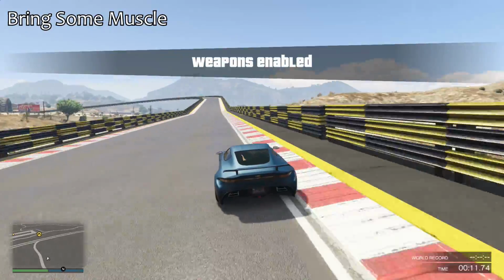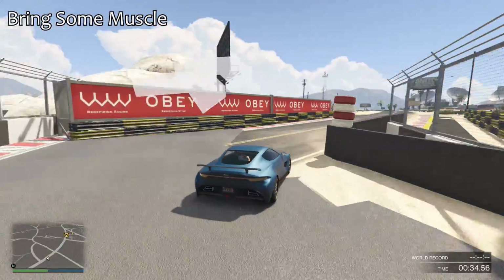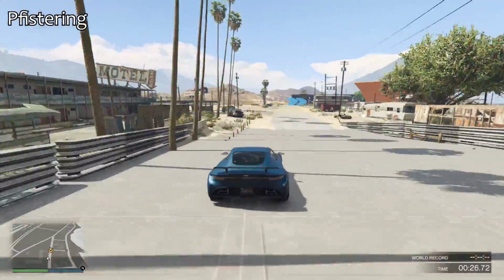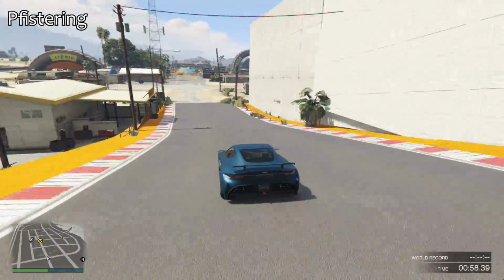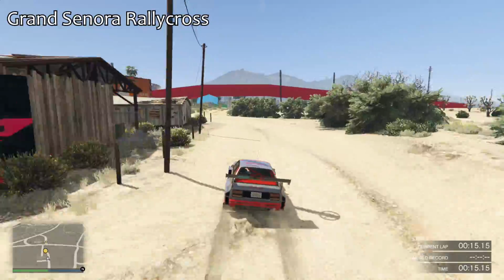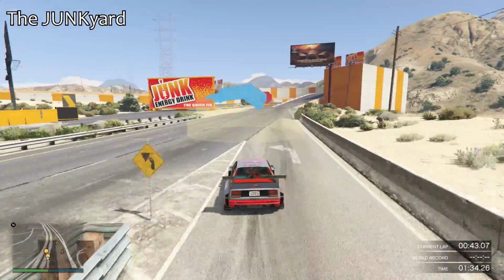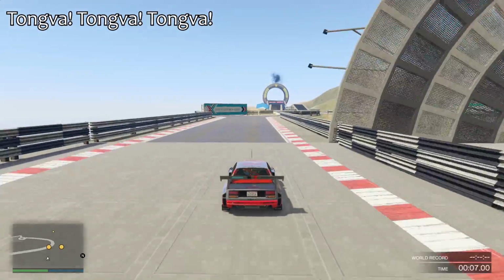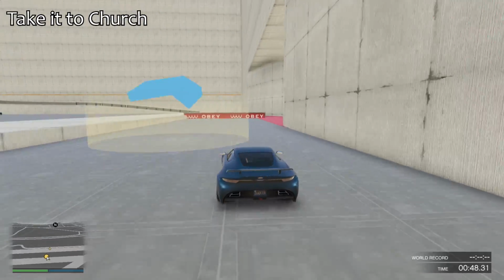Best XB1 GTA Race Tracks (Live Stream Weeks 2-28) - GTA 5 Content Creator Races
This a collection of what I feel are the 12 best XB1 tracks that we've featured during the weekly community track showcase live streams